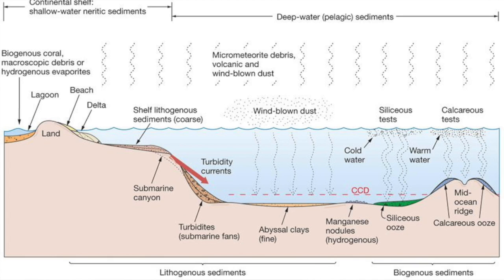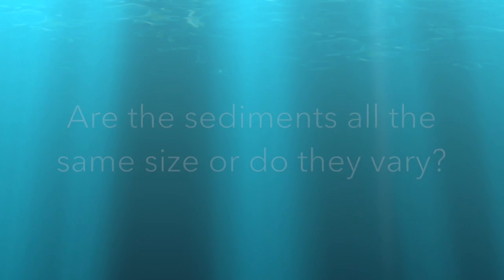Oceanography Project- Meyers & Diggs